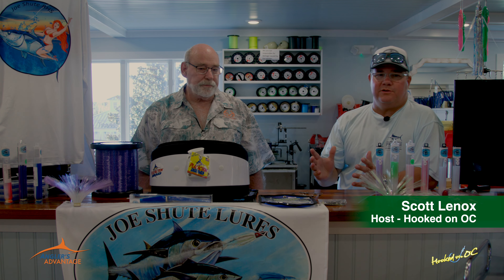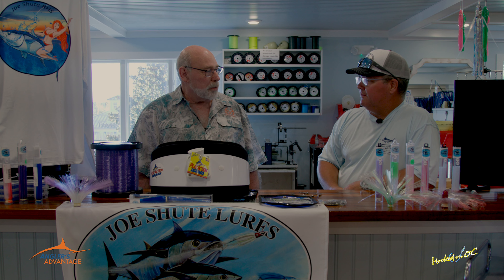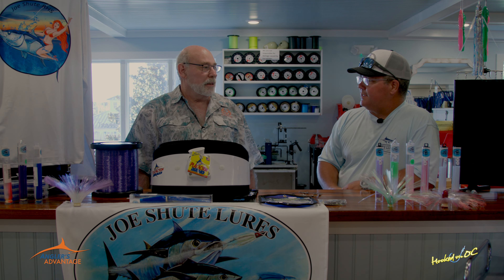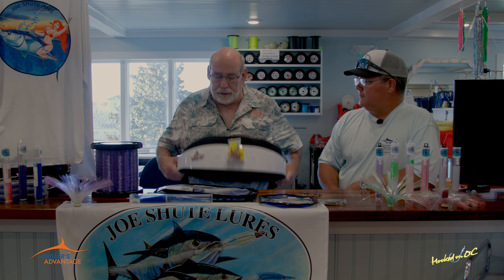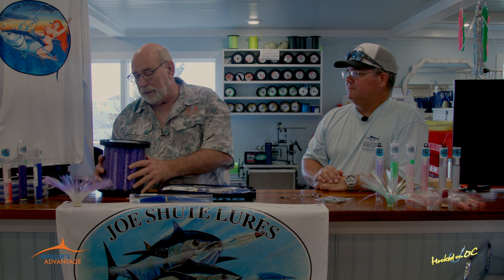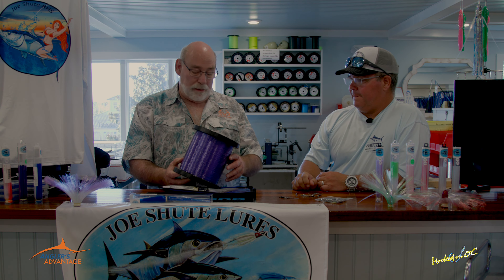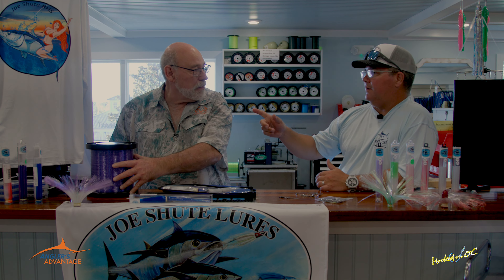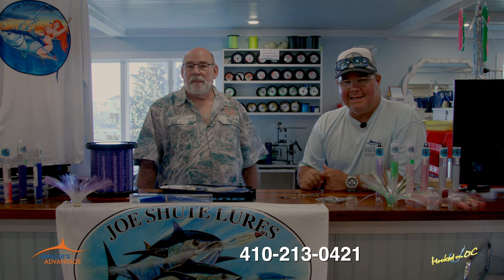Atlantic Tackle's - "Angler's Advantage" - For 'Hooked On OC' - John Drouet 22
A promotional spot from the TV Show "Hooked On OC" with an Angler's Advantage at Atlantic Tackle in West Ocean City, Maryland at Sunset Marina with a product segment with Scott Lenox of Hooked On OC, showcasing all the great products John Drouet reps. for the TV show "Hooked On OC", produced by Unscene Productions for December 2022.